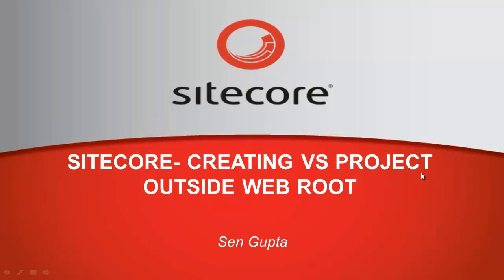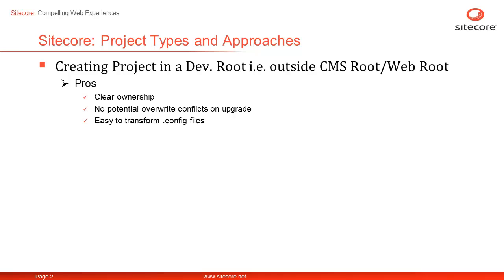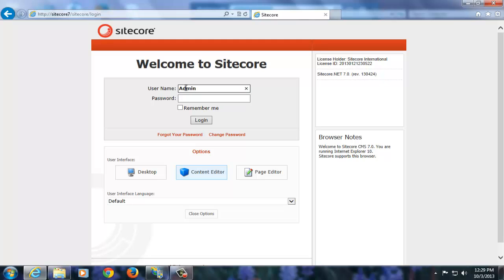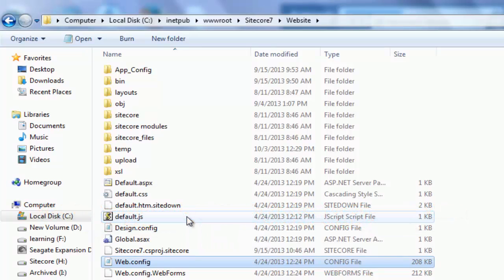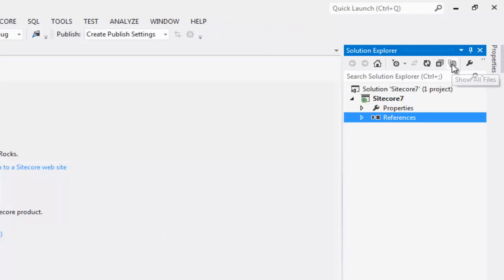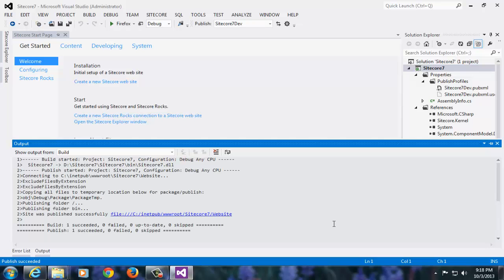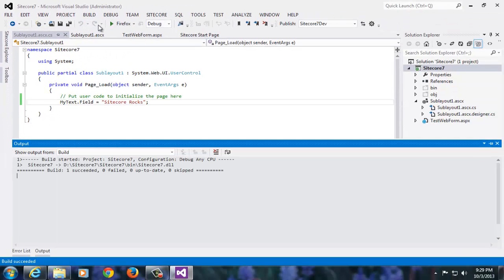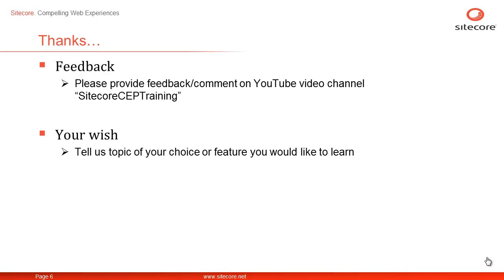Sitecore Training: Developer Fundamental Series - Creating VS Project for Sitecore outside CMS Root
In this detailed presentation, we will learn how to create a visual studio project for Sitecore, outside CMS root, i.e. in a dedicated workspace called developer root, dev. root.
For optimal experience, please watch the video in youtube Full Screen HD mode.